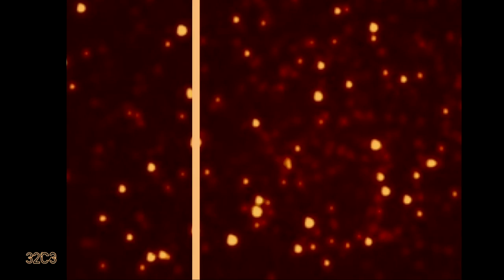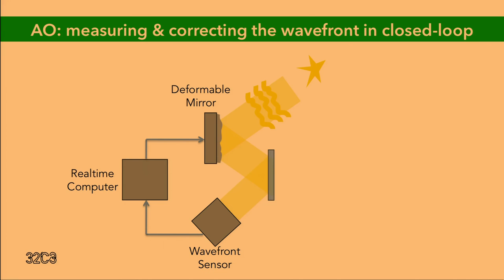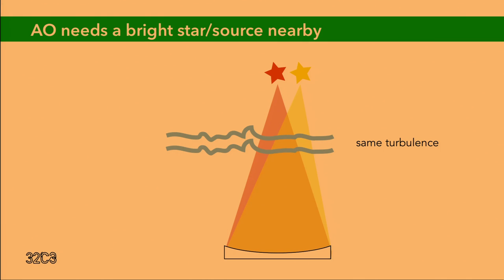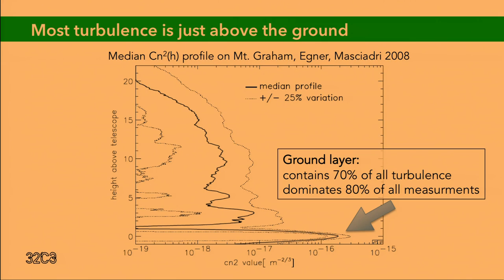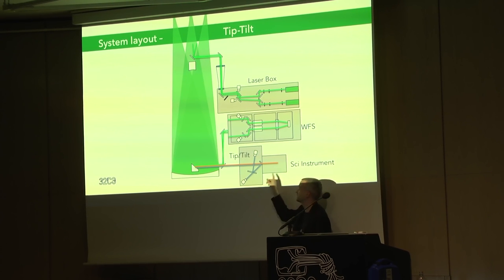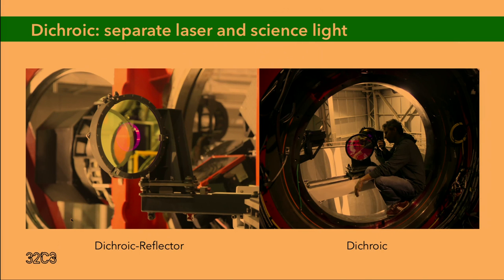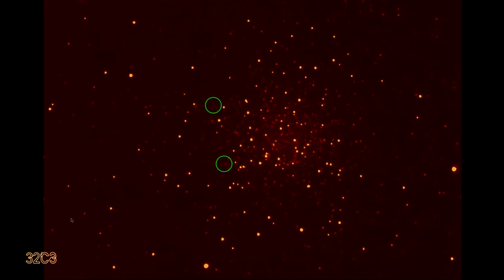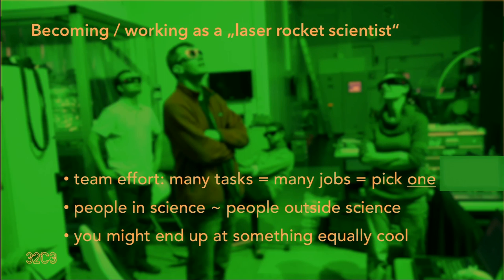Peter Buschkamp: Shooting lasers into space – for science!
Light of astronomical objects gets distorted as it passes earth’s atmosphere. Adaptive optics can correct this distortion and create images that are as sharp as those taken in space. The correction needs a bright reference star. If there is no such star nearby, an artificial Laser Guide Star can be created in the upper atmosphere.

Peter Buschkamp